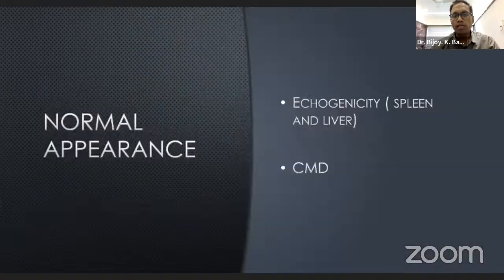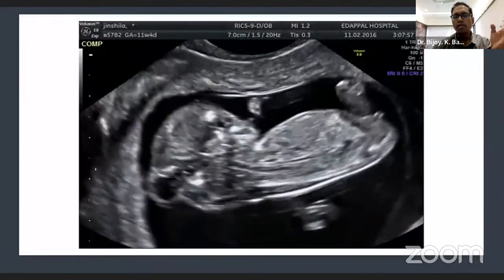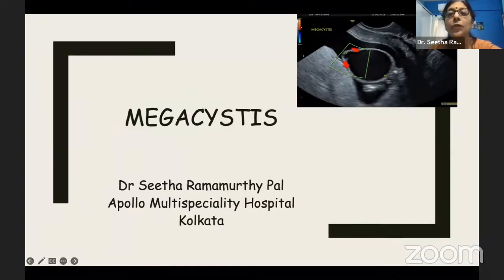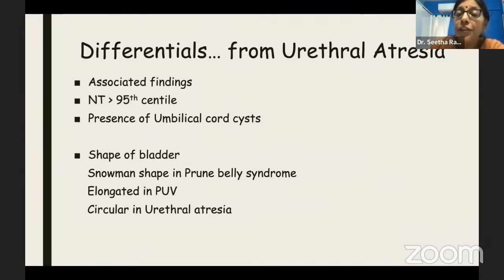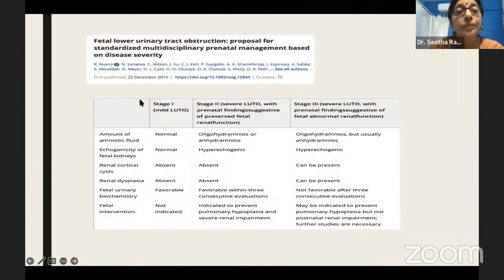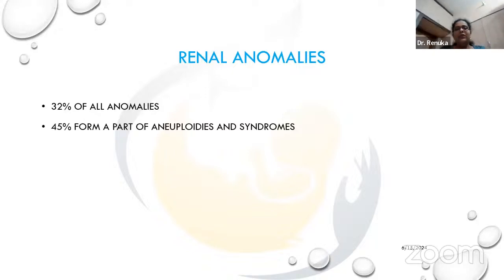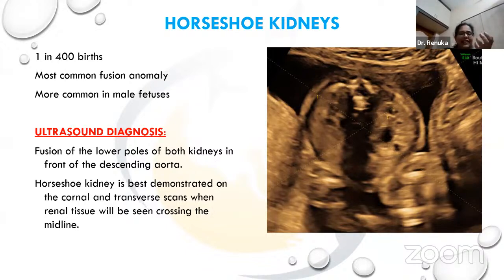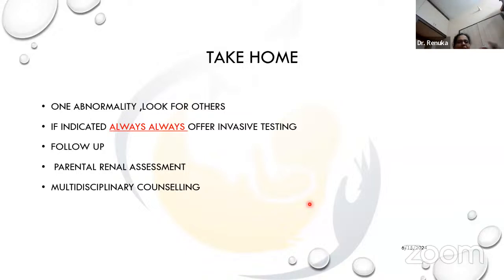SESSION - 9 Renal Anomalies -Theory to Practice